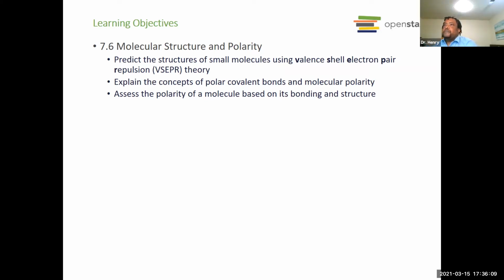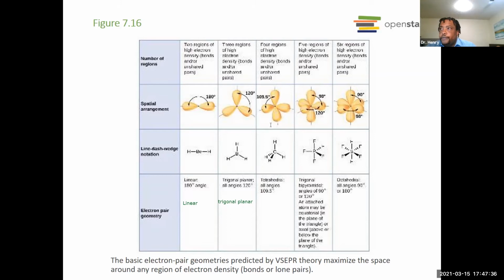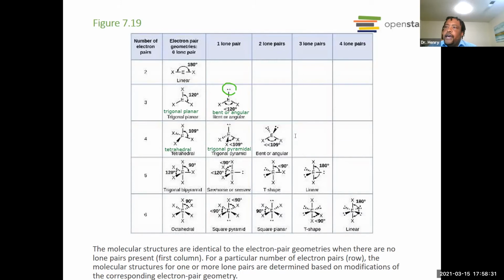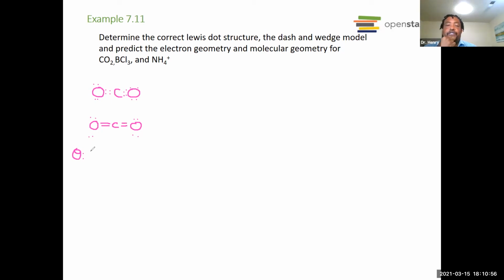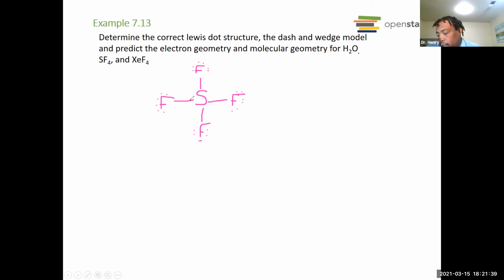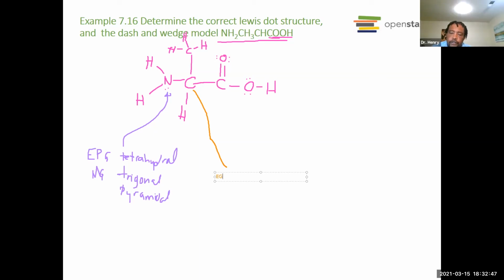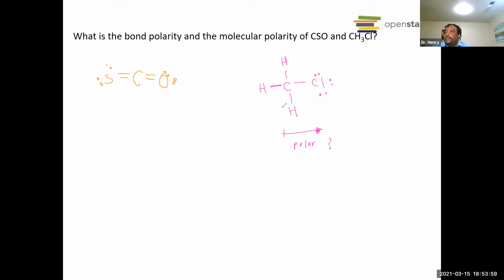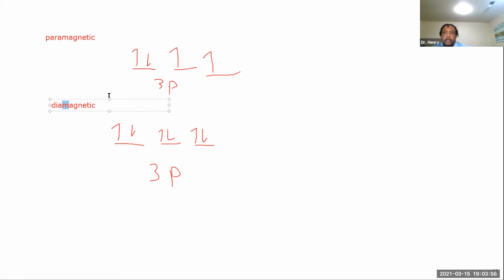Chem1B: Evening Lecture - Mar 15, 2021